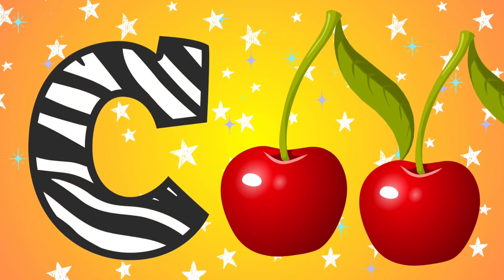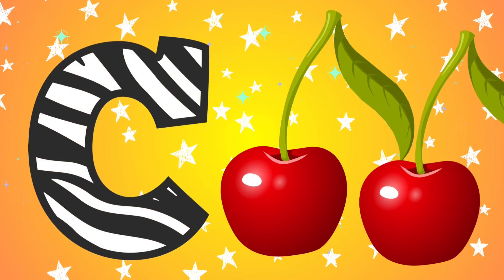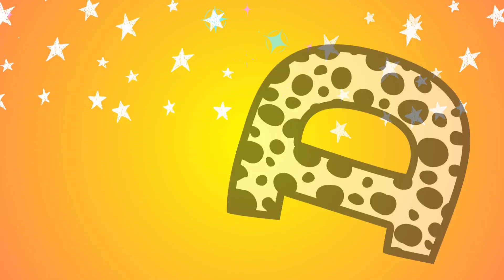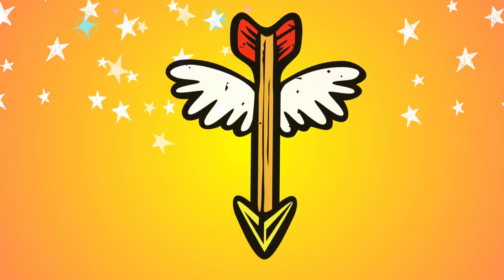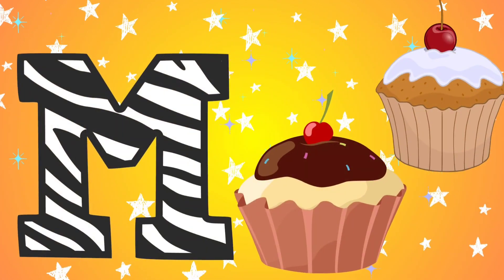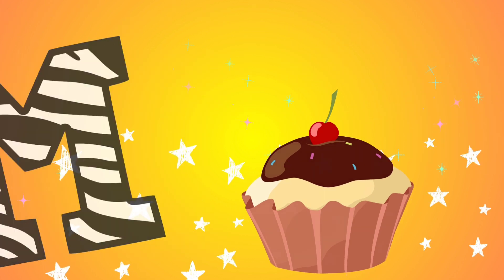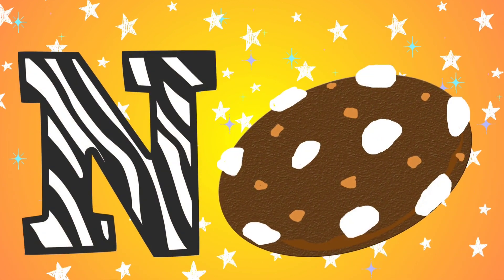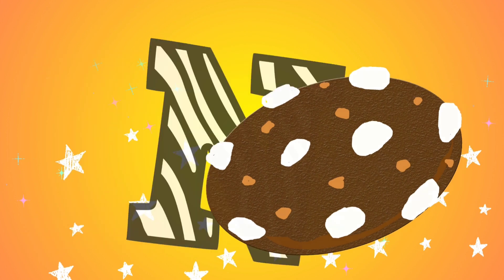Phonics Song for Children l Alphabet a to z | Letter Sounds | abcd for babies l learn English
iba tv
C is for Cookie
D is for Daddy
E is for Elbow
F is for Funny
G is for Go
H is for Happy
I is for In
J is for Juice
K is for Kick
L is for Look
M is for Mommy
N is for No
O is for Off
P is for Play
Q is for Quiet
R is of Red
S is for Stop
T is for Toilet
U is for Up
V is for Voice
W is for Water
X is for X
Y is for Yes
Z is for Zero